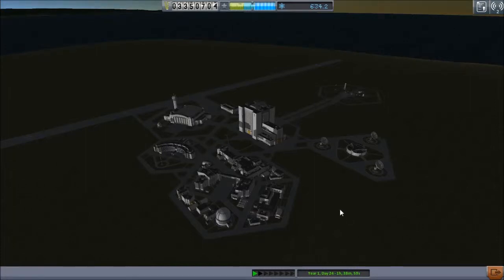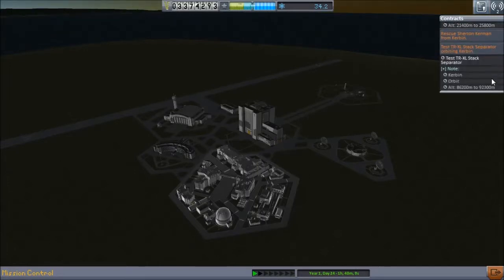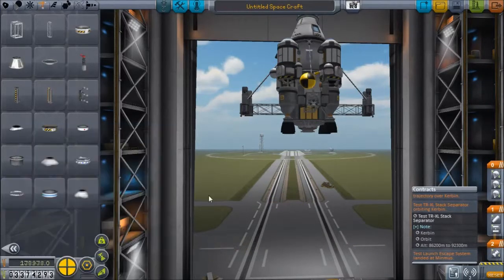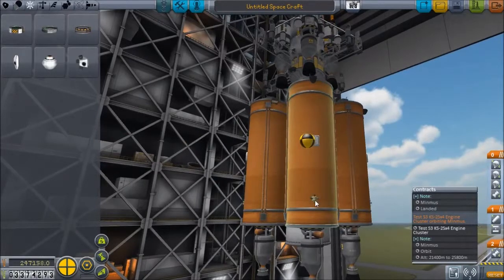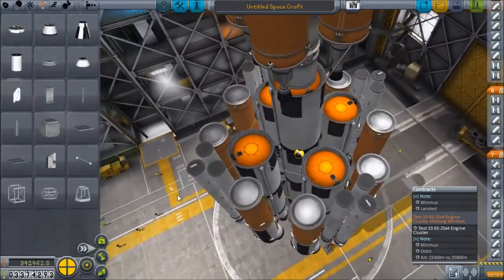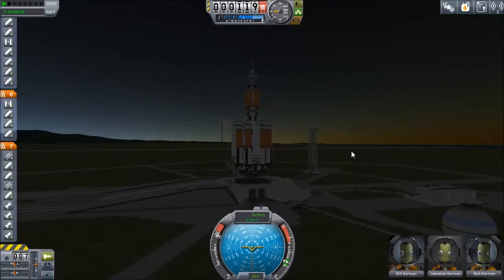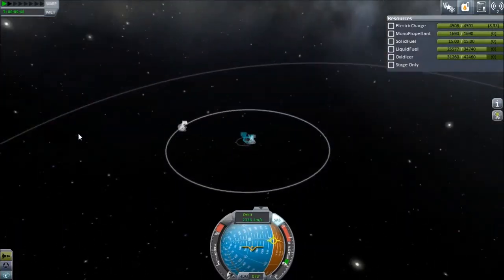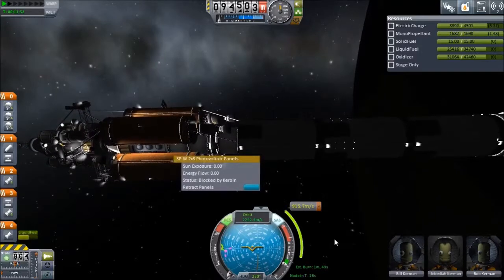Kerbal Space Program First Contract 20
Here is another episode of my Kerbal Space Program First Contract game.

After completing a few contracts last episode earning some decent science, this episode we prepare for another trip to Minmus.  We start by spending the earned science on 'Composites' and 'Unmanned tech', before heading over to see if there are any other contracts we want to take before our long mission ahead.  We pick up a rescue contract and a contract to test a decoupler, but we will do them after the Minmus mission.

We then proceed to design a new rocket for going to Munmus.  It will be similar to the rocket we took to the Mun, but with a bunch of improvements that the items unlocked recently will allow.

The upper stage is very similar, but now has LV-N engines. There are not only slightly more powerful, but are twice as efficient as the engines we used previously.  This will allow us to land at more than 2 sites before needing to return to orbit to refuel.  We were originally going to go with 3 engines, as the lower gravity at Minmus would make 3 engines more than enough, but that would also reduce the number of science instruments we would be carrying.  We have also put the landing legs out on struts, which will hopefully make tipping over during landing almost impossible.  We have also attached an escape tower to test to fulfill a contract.

The Science Station module has also been improved, with the big change being much more fuel capacity.  Now carrying 4 large orange tanks of fuel with 4 LV-N engines, it will now have plenty of fuel for when we get to Minmus, although it will take longer burns as it has only 1/3 the thrust of the science station we took to the Mun.  We attempted to attach the large 4 engine NASA engine, for another contract, but we couldn't get it to fit nicely and it isn't possible to have a state below it.

The launch states make heavy use of the large NASA parts to lift the increased mass of the science stage. There are 5 of the 4x NASA engines, and each as 2 of the NASA liquid boosters and 3 NASA solid boosters, with all of the liquid states connected with fuel lines. Plenty of struts are holding everything together, and separatrons positioned so that the stages separate correctly.

We then launch this ship and begin our Mission to Minmus!  The initial launch fails, as the docking clamps are not staged correctly, and wer stay attacked to the launchpad. We revert and correct the staging of the clamps. This time we lift off without issue.  We throttle down a bit as we cross 200 m/s. The first liquid engine stage runs out of fuel before the solid boosters, and because of this we incorrectly stage and release the solids while they are still running. Luckily this doesn't cause any issues, and we then drop the first liquid stage.

The rest of the flight to orbit is uneventful, and we actually make it to orbit with most of the fuel in the final stage left!  We take some time planning an intercept with Minmus that has a low periapsis, only to realize we are passing the node as we finish up!  We start the burn anyway using the fuel left in our last launch stage, and we get close to the path that we has planned. We then adjust the second burn to correct for out late start on the last burn.

Next episode we will get into orbit around Minmus and attempt to land!